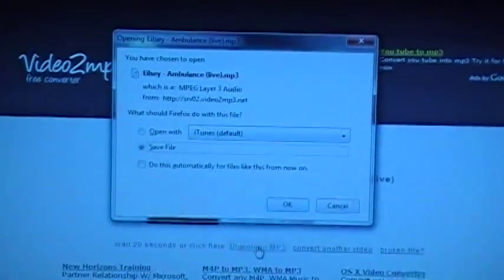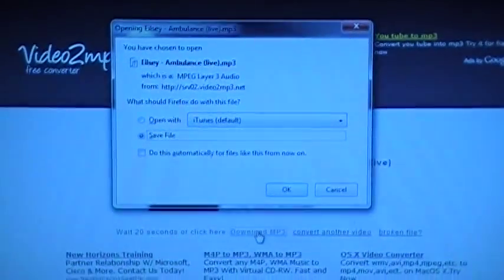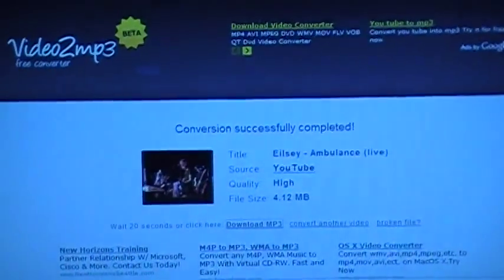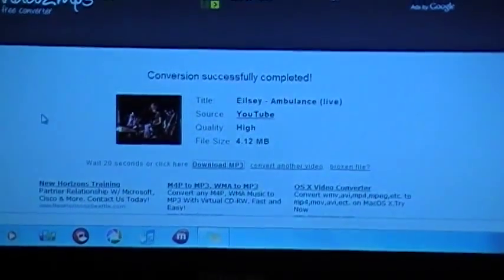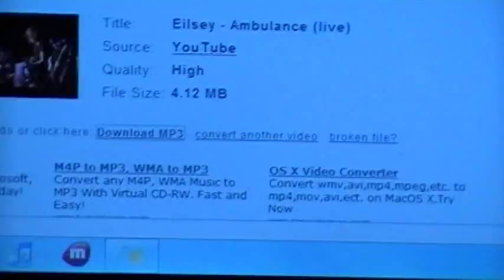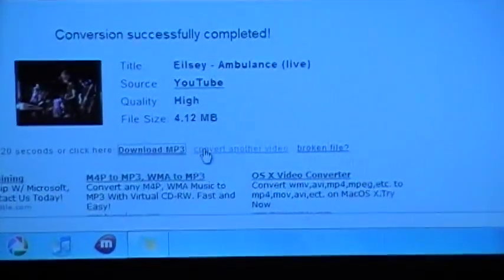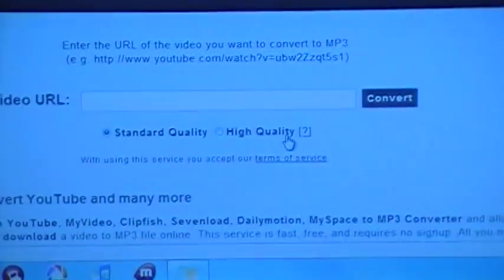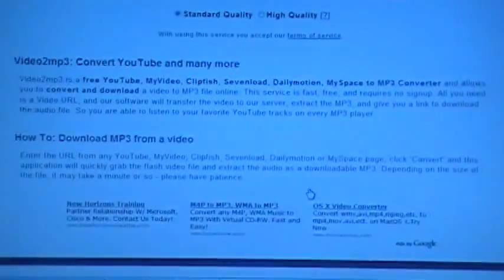(How to) Convert my concerts to mp3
This video got made because a while back I uploaded the brand new acoustic set into mp3 format. it cost me $6 a month to host the downloads on mediafire.com and recently I stopped paying that, so now I'm showing you how you can download the audio file off my videos for your own mp3 player (or if you just want it for your computer.

-copy URL of the video into the box
-Select "high quality" if you want high quality mp3
then it'll convert it and be available to download from the link provided.

That's it!